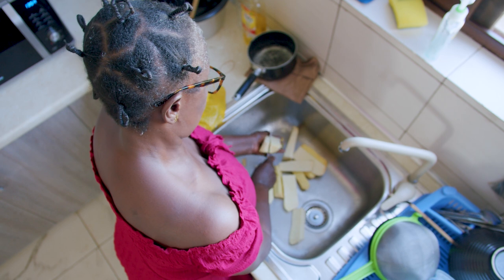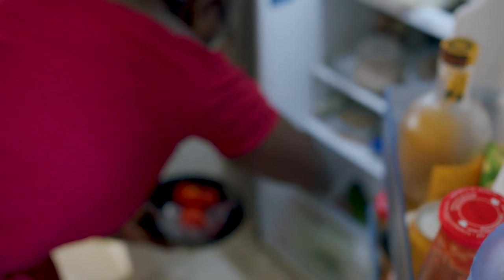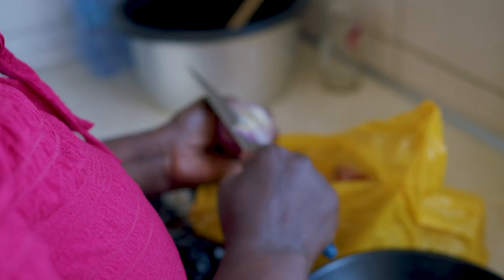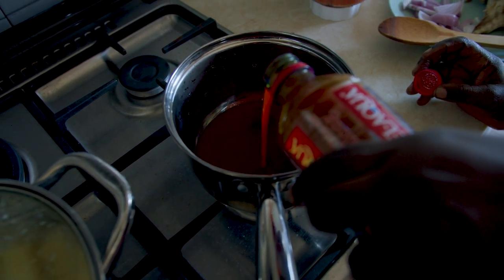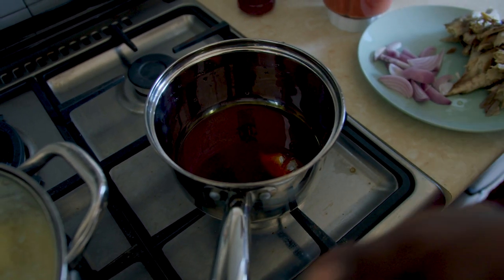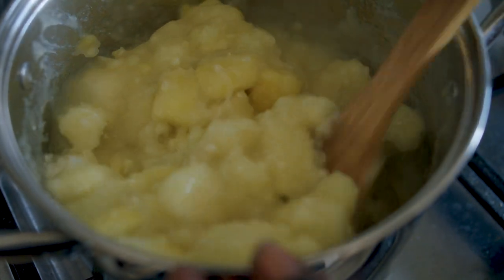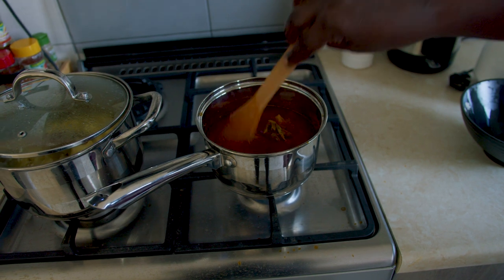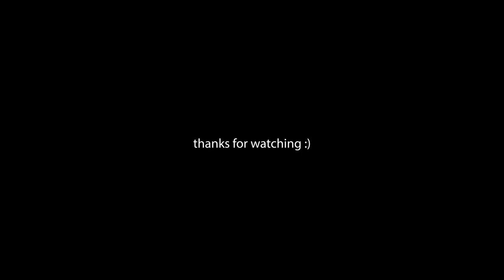Making a Special Ghanaian Delicacy "Mpotompoto" --- Ft Mom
"Mpotompoto" is one of Ghana's special delicacies, often eaten by Akans. In this video, inspired by nostalgia, my mum visited and decided to prepare it while I filmed.

If you ever wondered how it's prepared, I hope this helps. ENJOY!